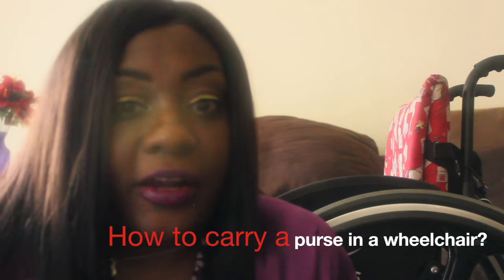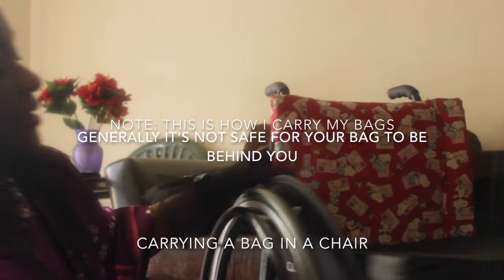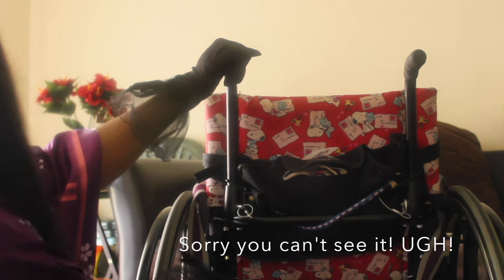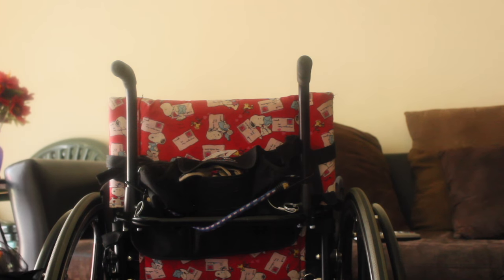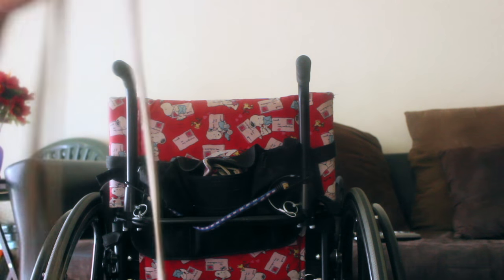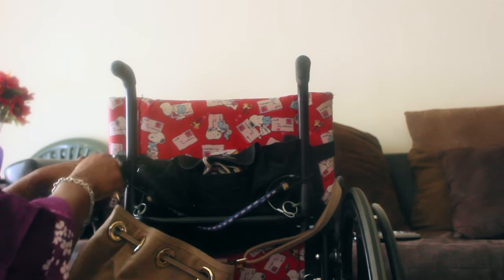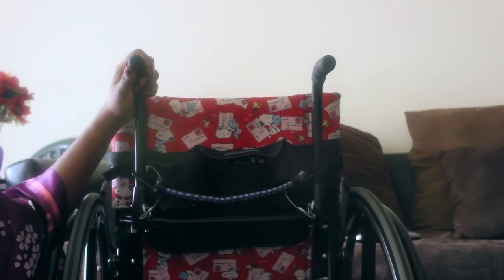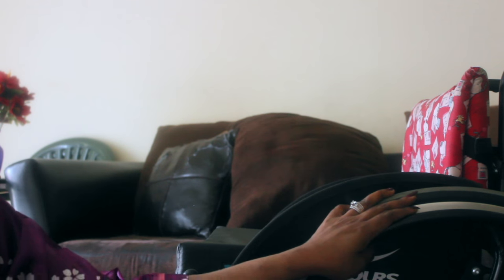How to Wear A Purse/Bag In A Wheelchair?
This video is about Wearing A Purse in a Wheelchair. Now a lot of people don't wear their bags/purses behind them because they aren't comfortable doing so. That's perfectly fine. This is just how I do it, but you're welcome to share your tips in the comments. Just please don't judge anyone. Life is hard enough without someone tapping you on the shoulder every five minutes and saying, "Hey you know, your life? Yeah, well you're doing it all wrong!" Eyes on your own paper boys and girls. and. BEGIN!